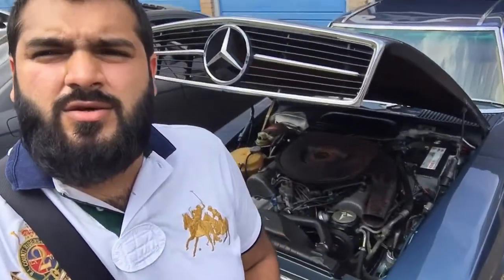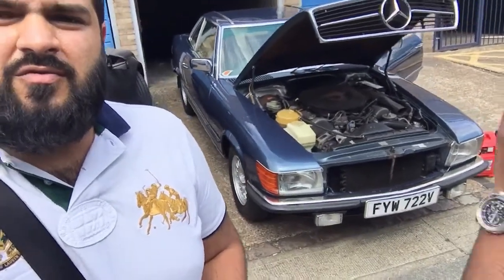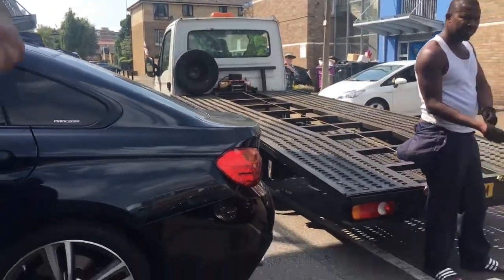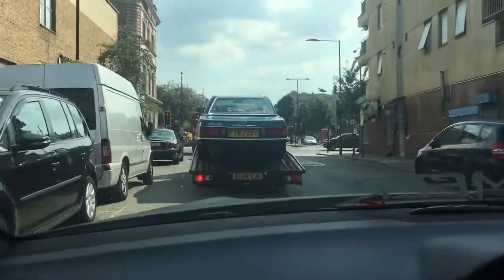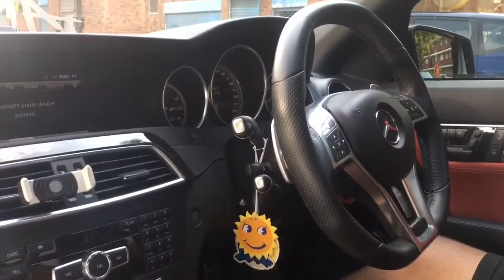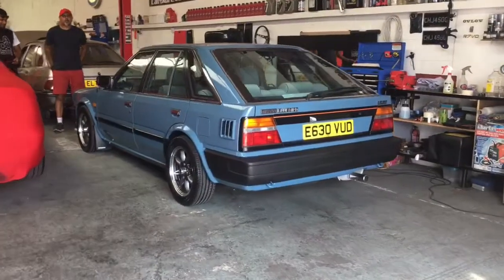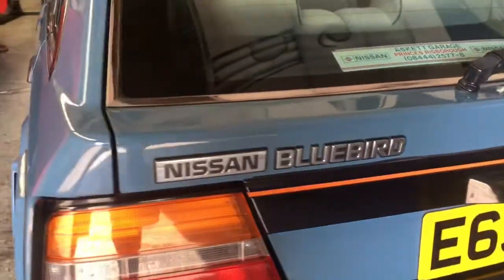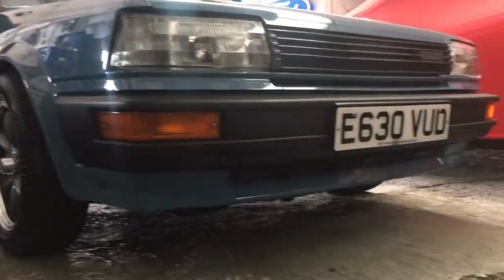Collecting my Nissan Bluebird! With some drama along the way 🤦🏽‍♂️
A full day out with my brother Mak. We had to drop the 450SL to Landbeasts for some mechanical work, drop the C63 to Prestige Performance London for some map work and then bring the Bluebird home